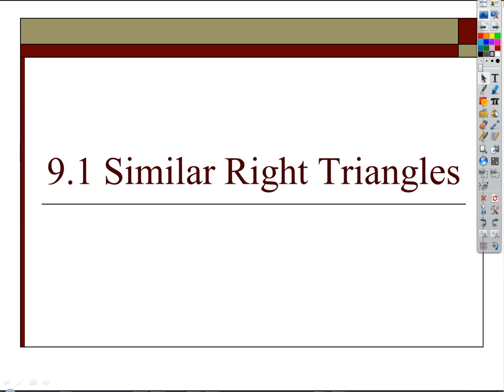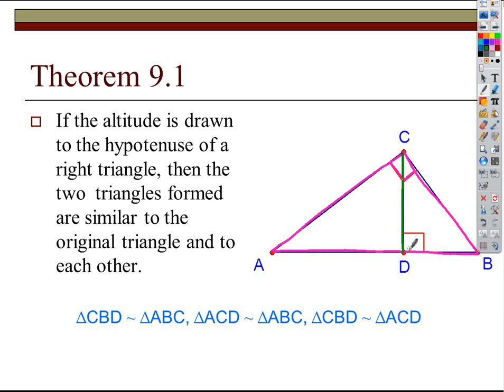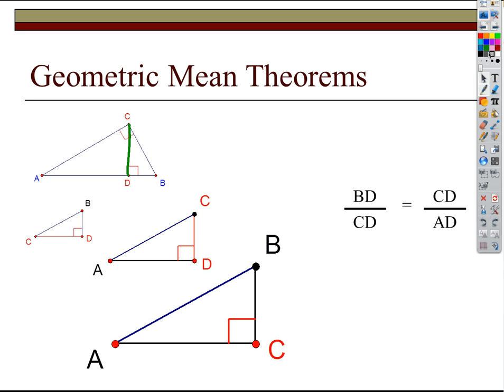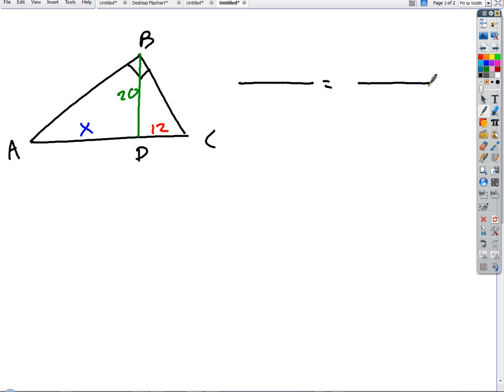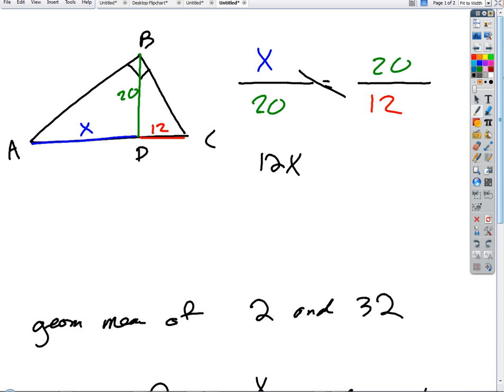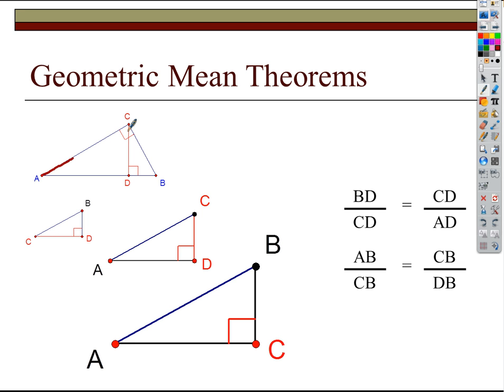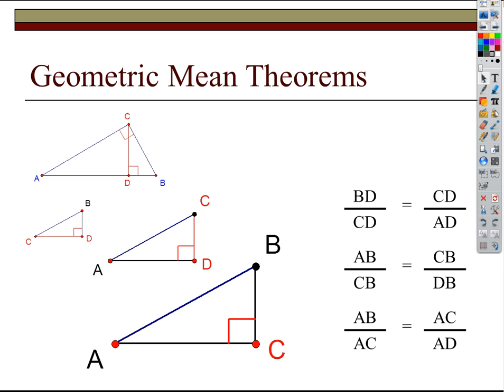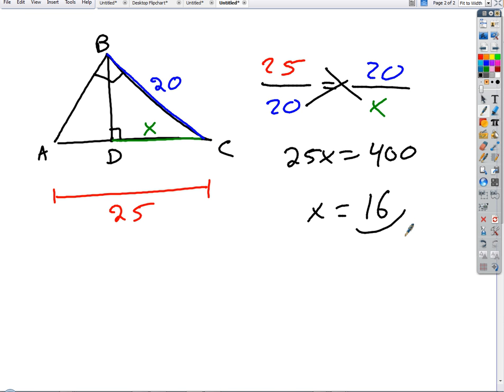9.1 - Similar Right Triangles (2013-05-13)